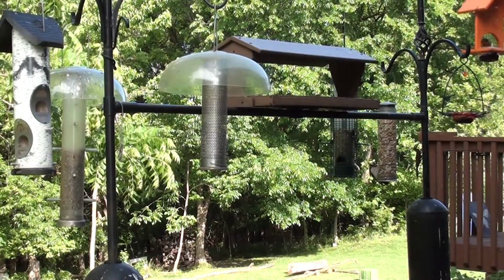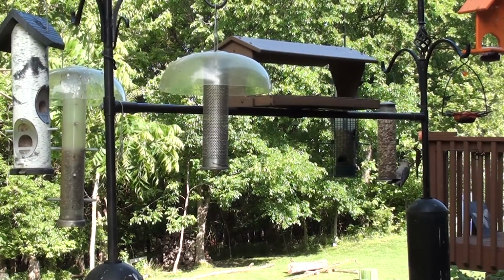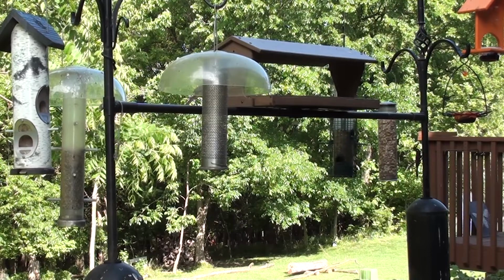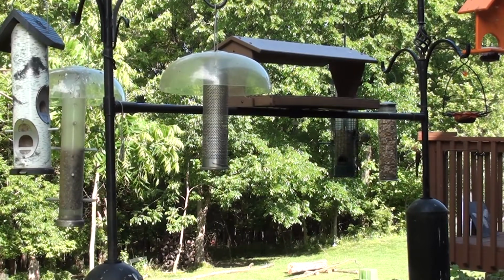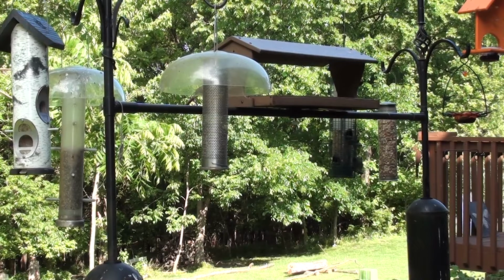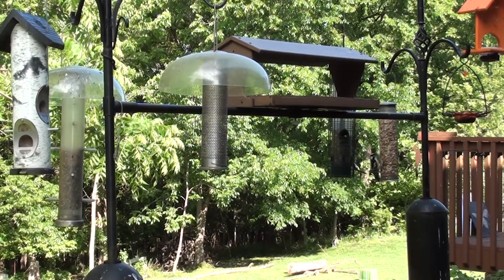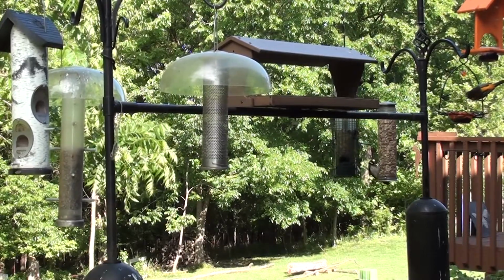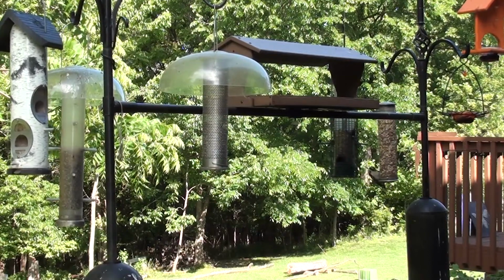Active Springtime Bird Feeders with Narration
Video shot on May 15, 2016 in my Kansas City backyard, many springtime visitors frequent the bird feeder station as I narrate with helpful identification  information and feeding tips.